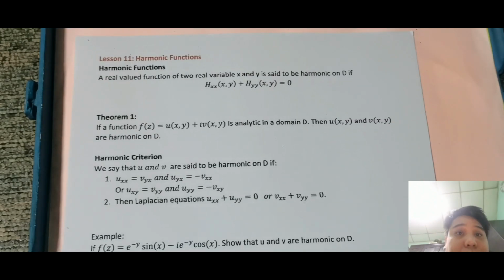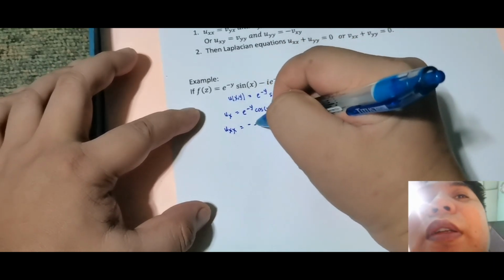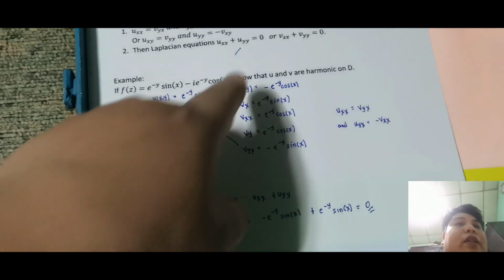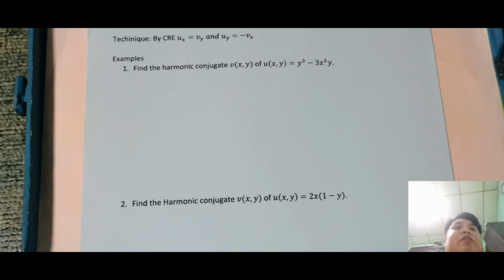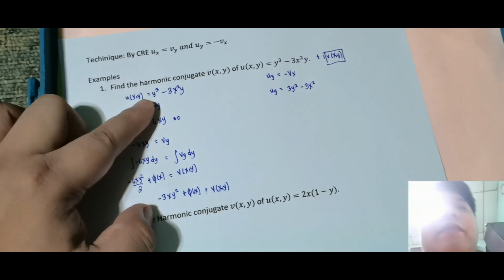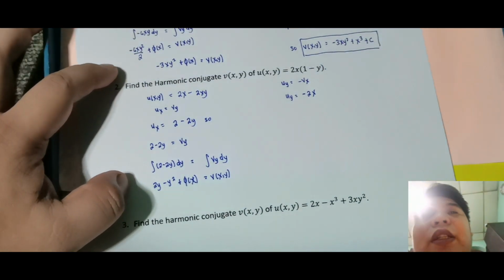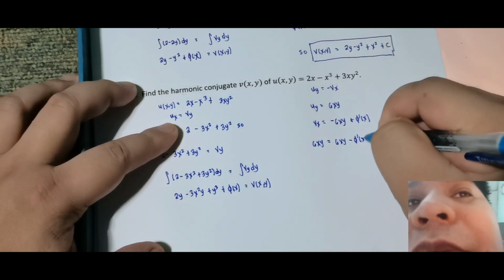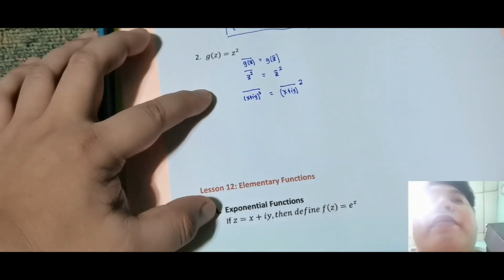Complex Analysis(Lesson 11)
Harmonic functions